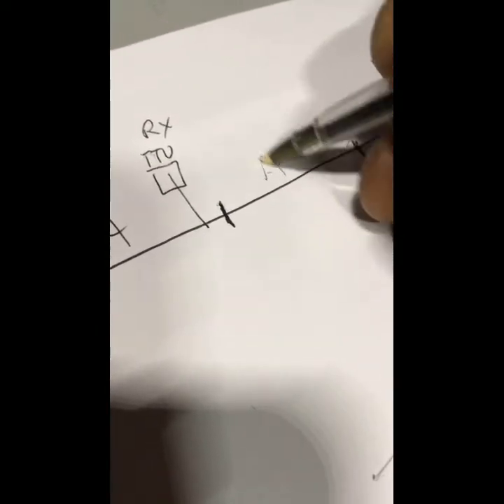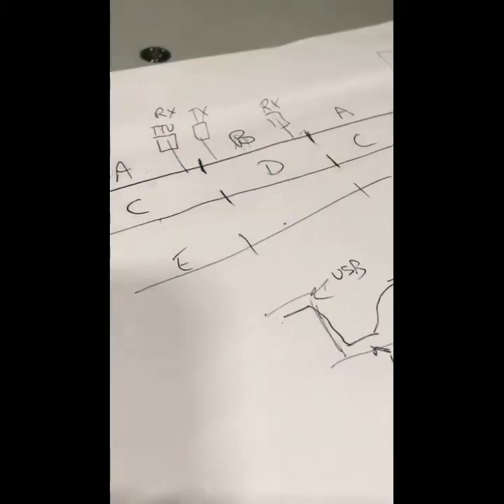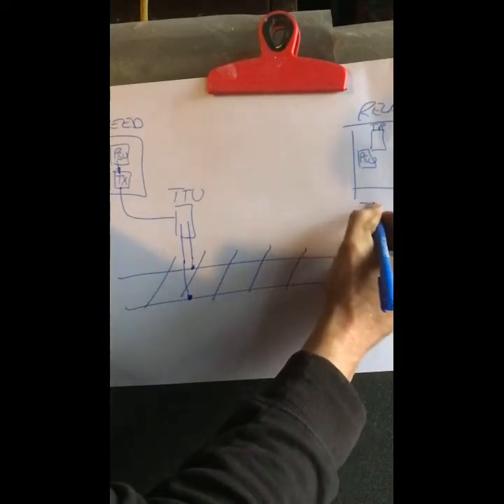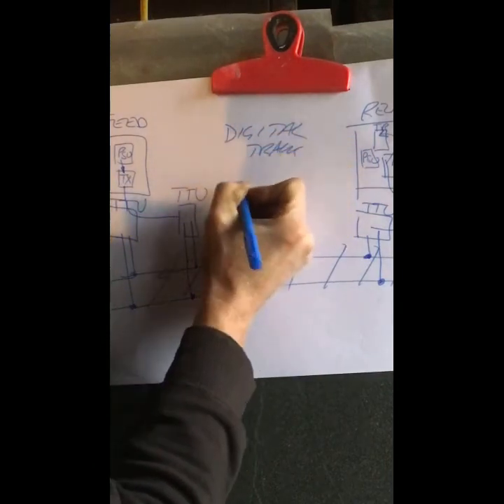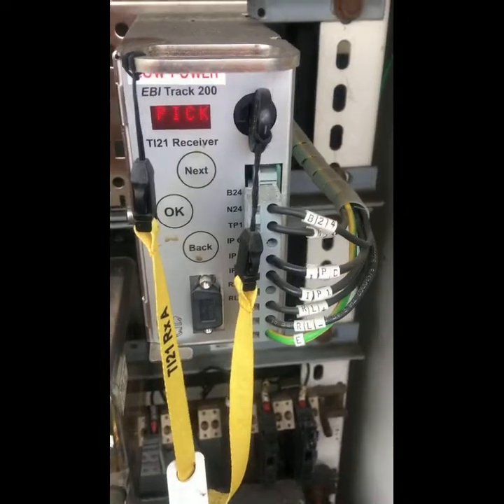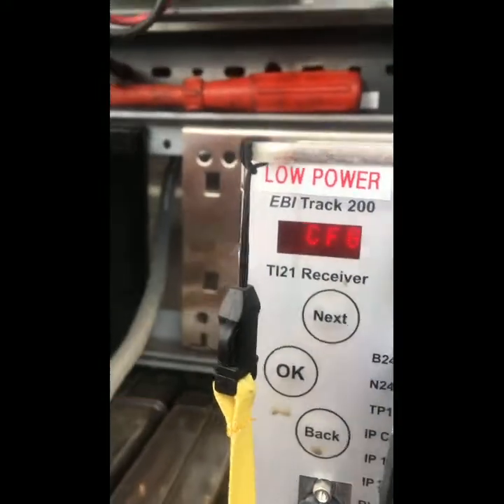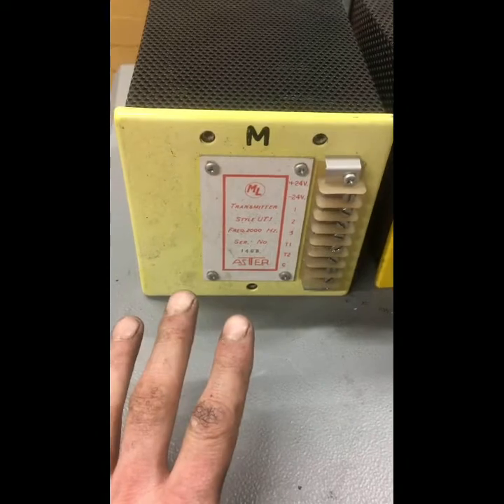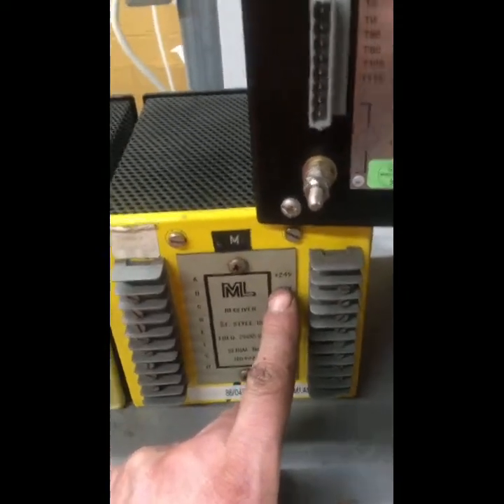Digital and analogue track systems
A look at the older Aster and more modern TI21 track systems plus some of the equipment that makes the system work